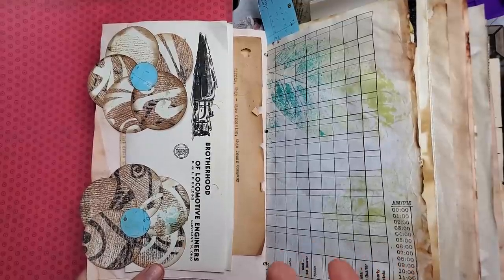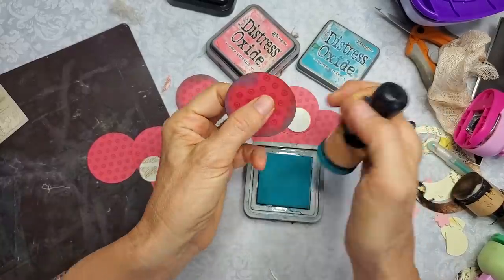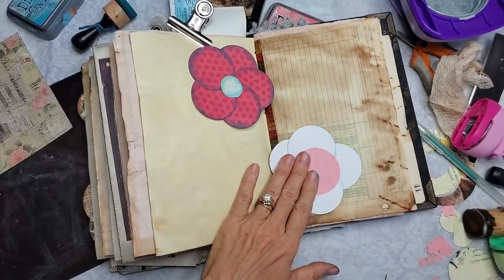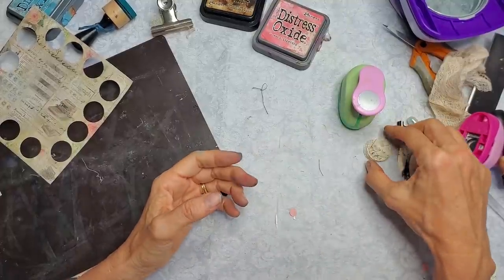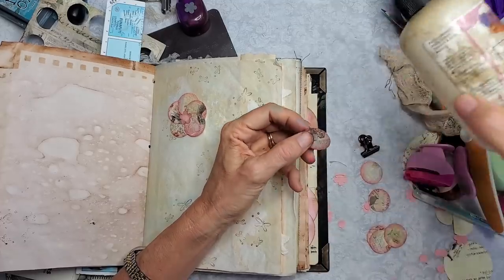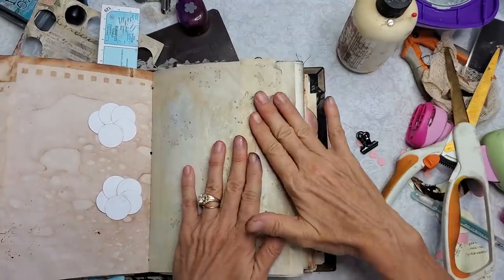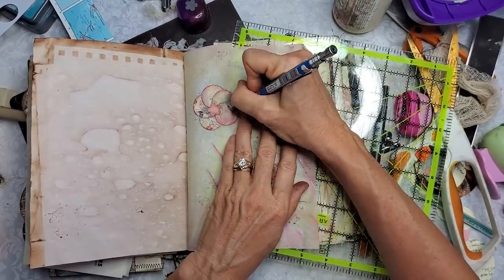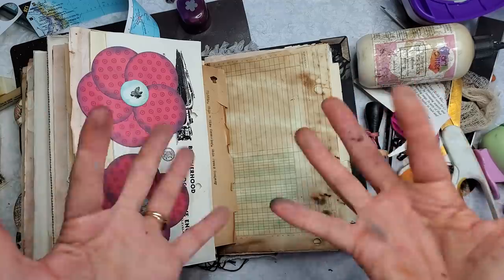Junk Journal HOW TO MAKE FLOWER TUCKS for your Junk Journals!! Super Easy Tutorial The Paper Outpost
Junk Journal HOW TO MAKE FLOWER TUCKS for your Junk Journals!! Super Easy Tutorial The Paper Outpost!  :) How to Make super easy flower tucks to add your junk journals! Flowers make  easy embellishments! Fun easy embellishments for junk journals!! Quick and easy! Follow this easy step by step easy tutorial! :)!